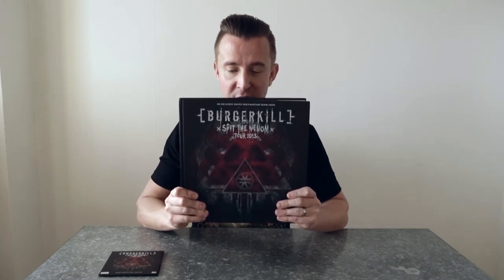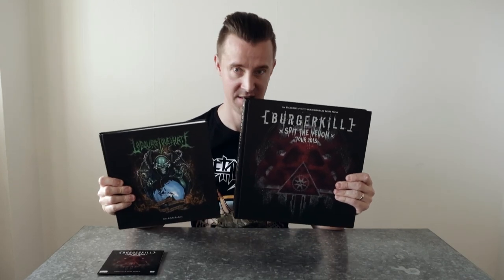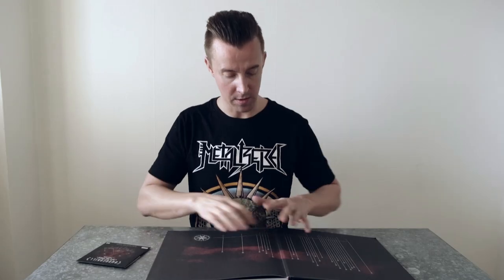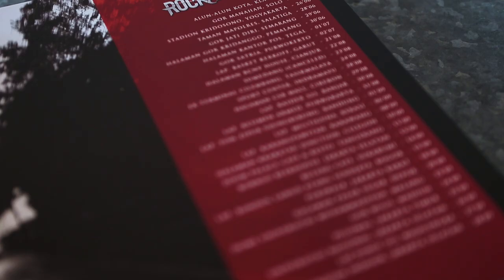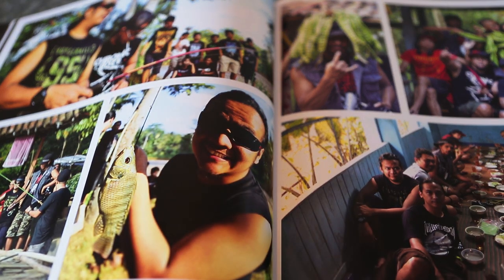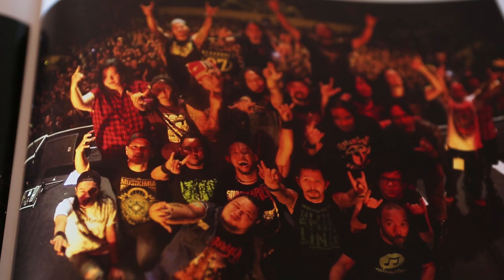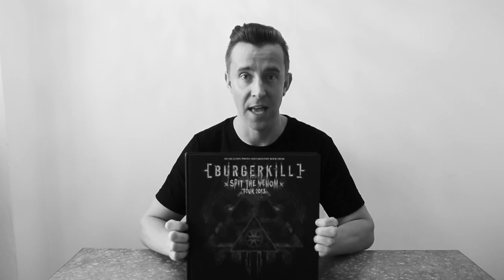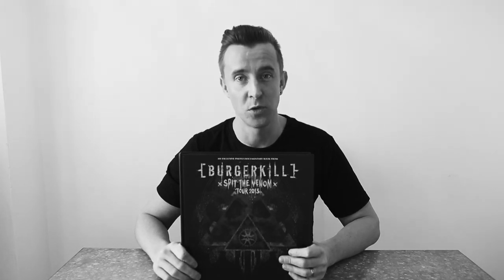TMR VIDEO REVIEW - BURGERKILL "SPIT THE VENOM 2013 PHOTO BOOK"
Finally - TMR´s first video review on YouTube!
John dissects and salutes Burgerkills amazing photo book of the Spit The Venom 2013 Tour. This book fucking rocks.

Photography in the book by Refantho Ramadhan.

The audio in the video is used under permission from Burgerkill.
Tracks: House of Greed & Age of Versus, taken from the album Venomous - 2011 Revolt Music Ent.